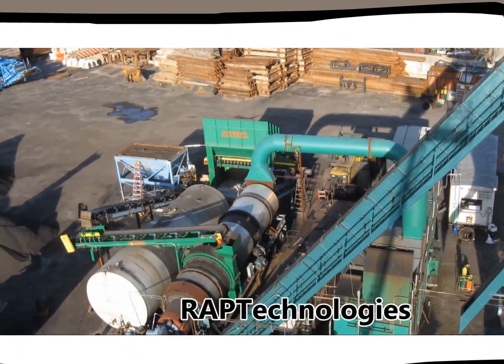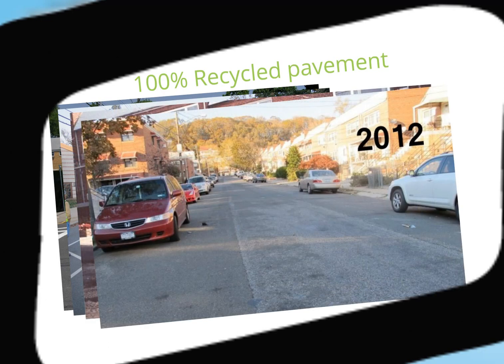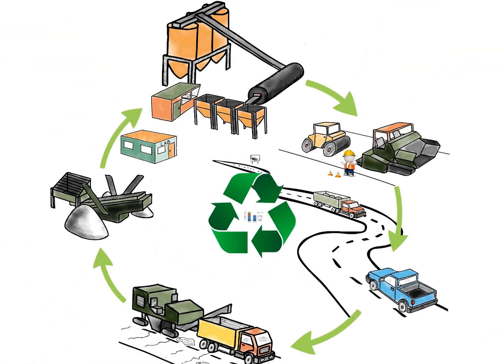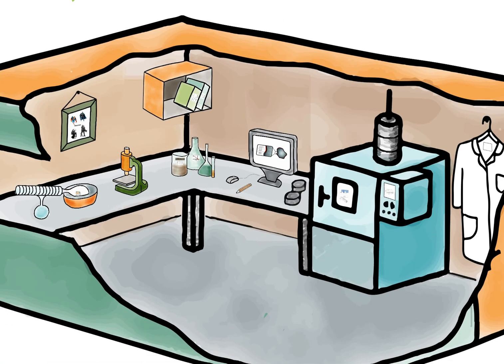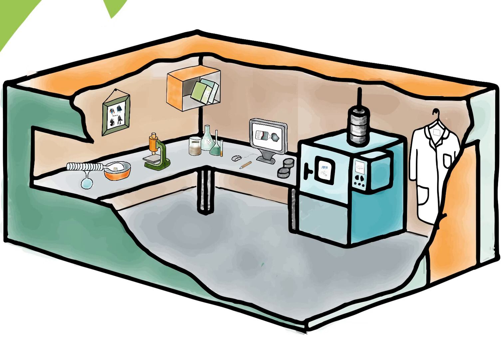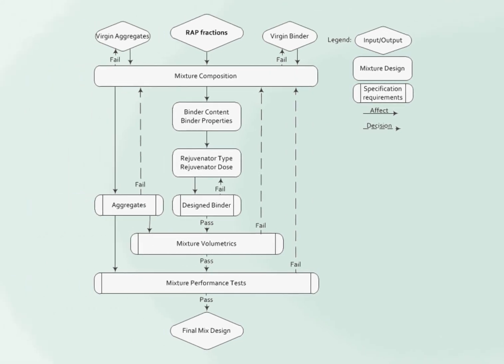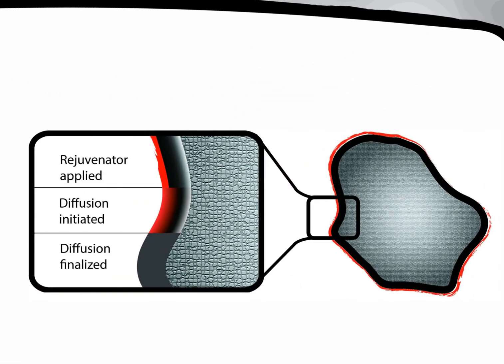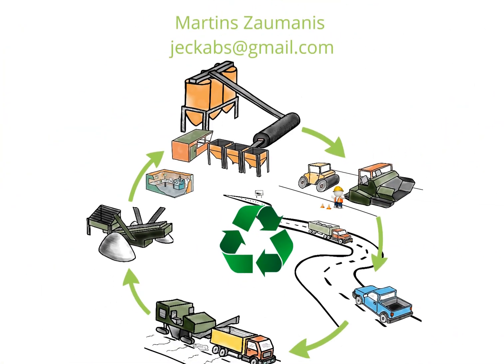100 % Recycled Hot Mix Asphalt and the Use of Rejuvenators (dissertation summary)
Here are links to the articles and you can also visit the research

-"100% Recycled Hot Mix Asphalt: a Review and Analysis", Resour Conserv Recy

-"Determining Optimum Rejuvenator Dose for Asphalt Recycling Based on Superpave Performance Grade Specifications", Constr Build Mater

-"Influence of Six Rejuvenators on the Performance Properties of Reclaimed Asphalt Pavement (RAP) Binder and 100% Recycled Asphalt Mixtures", Cons Build Mat

-"Evaluation of Different Recycling Agents for Restoring Aged asphalt Binder and Performance of 100% Recycled Asphalt", Mater Struct

-"Evaluation of Rejuvenator's Effectiveness with Conventional Mix Testing for 100% RAP Mixtures", Transp Res Rec

-"Rheological, microscopic, and chemical characterization of the rejuvenating effect on asphalt binders", Fuel

-"Finite element modeling of rejuvenator diffusion in RAP binder film -- simulation of plant mixing process", RILEM 8

-"Review of very high-content reclaimed asphalt use in plant-produced pavements: state of the art", Int J of Pavement Eng